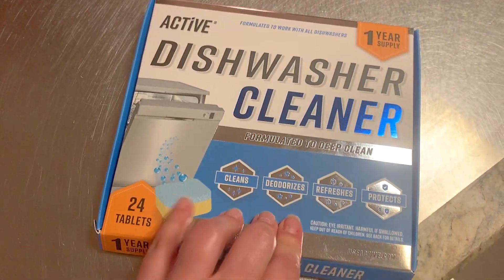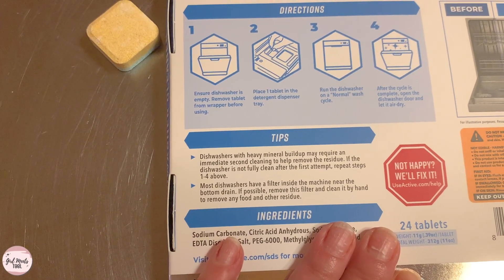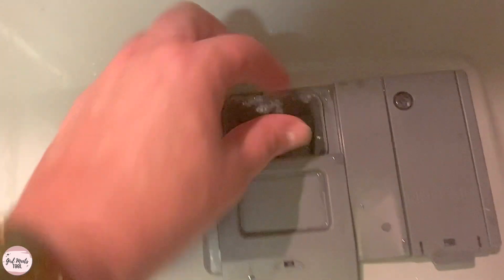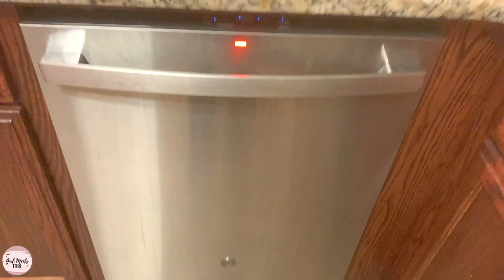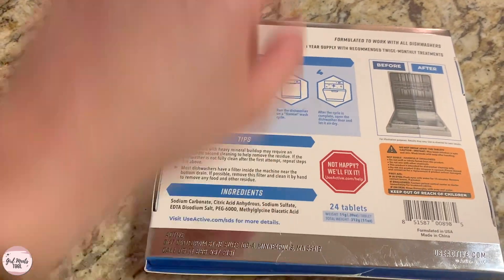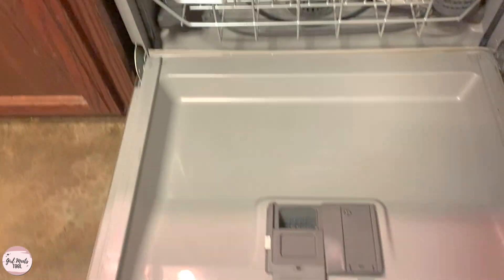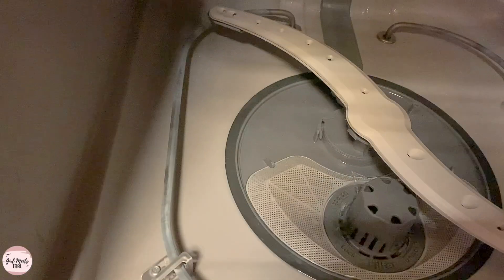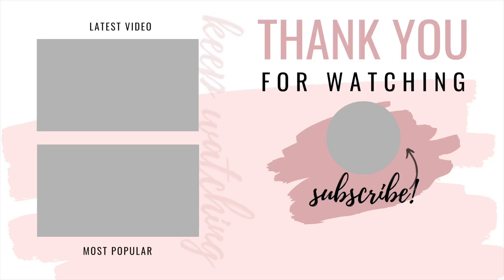ACTIVE Dishwasher Cleaner | Review + Demo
Let's try this ACTIVE Dishwasher Cleaner and see what we think. I show you me using the product and tell you my thoughts once it's done. Active sent this to me to try, but my opinions are honest. I don't misrepresent things for brands. If I like it, I say I do. If I don't like it, I say that. Hope this helps you decide.

💰 It's your money— choose the tools that work for you!

🤓 Stay Smart My Little Box Nerds. 📦

XO,

Raphaela

✨ PRODUCTS MENTIONED IN THIS VIDEO:
Dishwasher Cleaner

✨ PRODUCTS I GET QUESTIONS ABOUT DAILY:
Where did I get the box cutter that I show in my videos?
Pink Sprinkles Box Cutter
Replacement Blades

Where did I get the jewelry I am wearing in my videos?
Dome Ring
Faux Diamond Ring
Bar Ring
Super Skinny Bands
Open Eternity Band

OR

This video and description contain affiliate links, which means that if you click on one of the product links, my channel may receive a small commission to help purchase more products to do reviews. My family and I appreciate you. Thank you. ✨